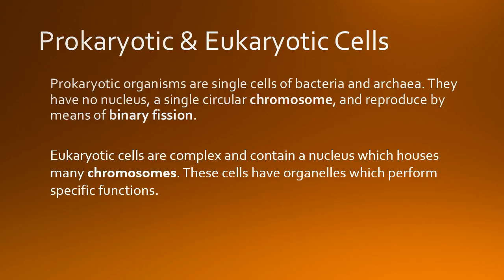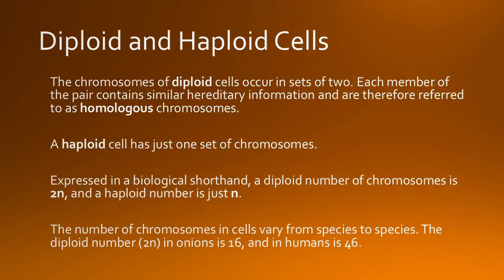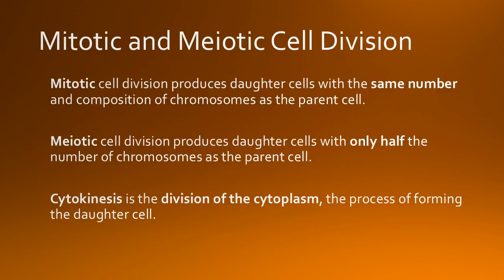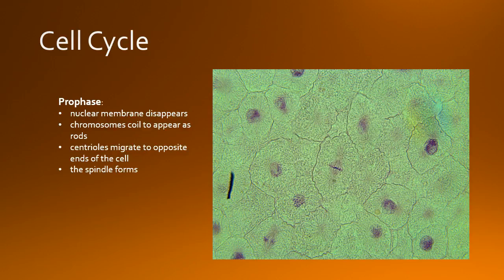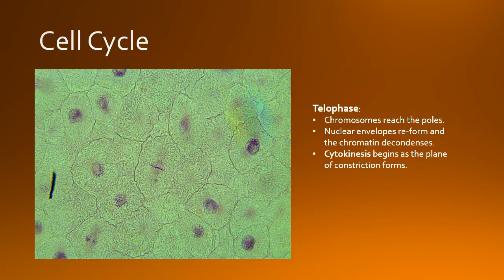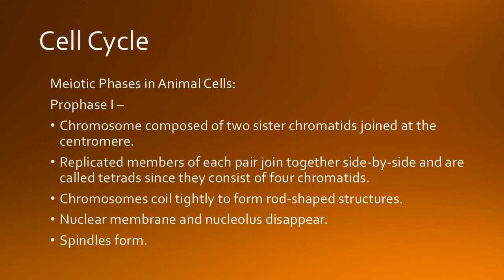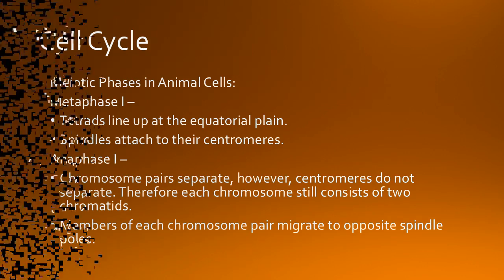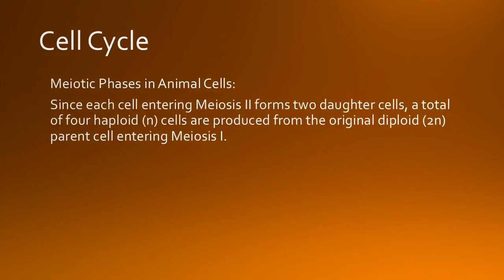Cell Division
PowerPoint presentation on cell division including binary fission, mitosis and meiosis.